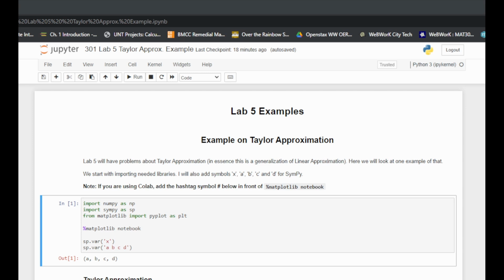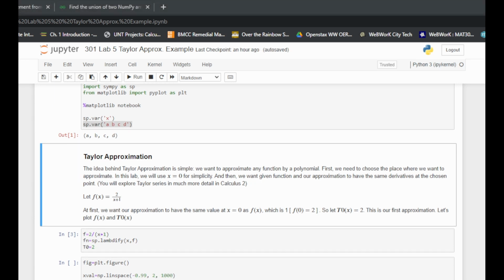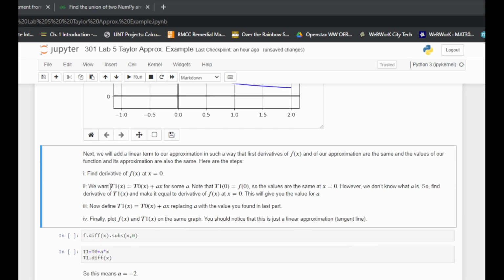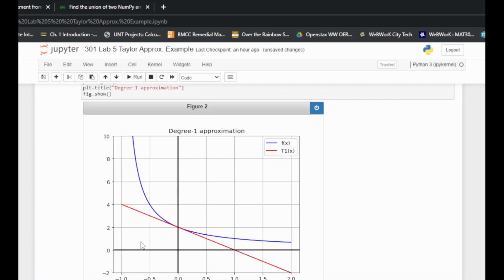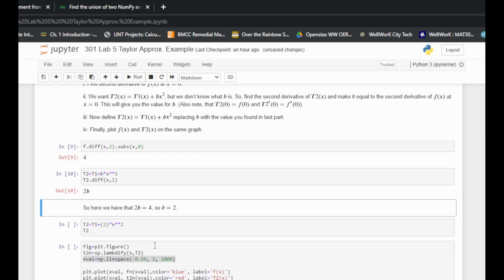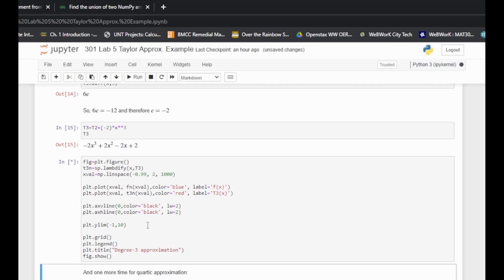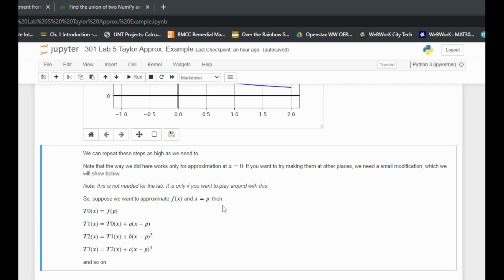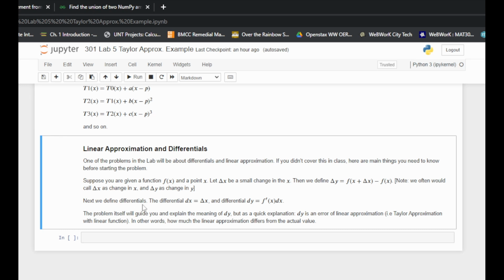BMCC MAT301 Jupyter Lab5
Timestamps:
0:00 Intro
0:21 Taylor Approximation
7:33 Differentials
9:03 Lab 5 Problems